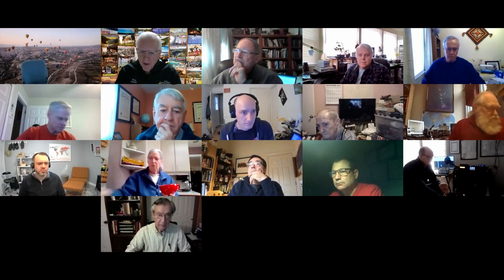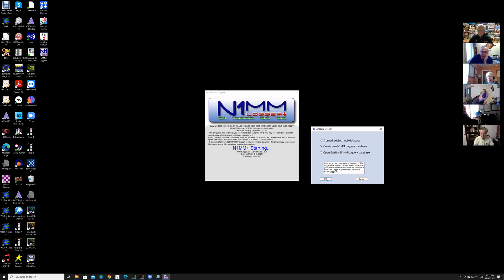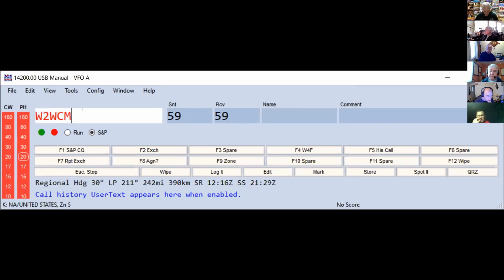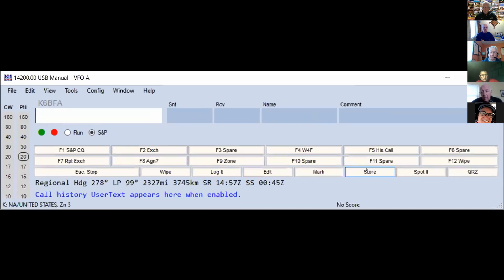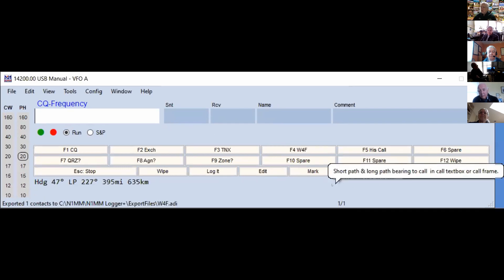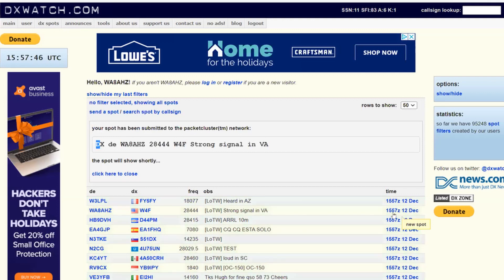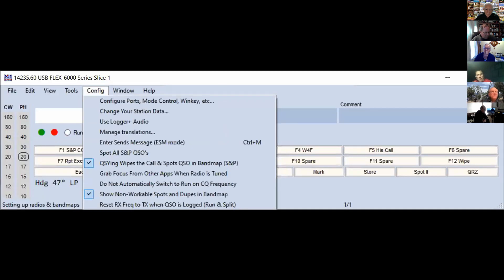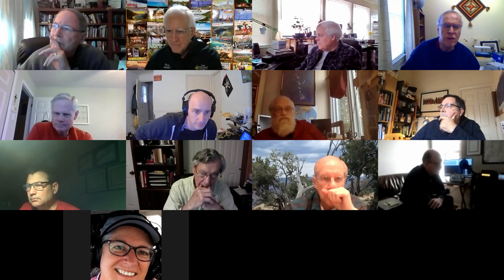Setting up N1MM for logging for a special even station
Doug, AK4AO explains how to set up N1MM ham radio logging software for use with a special even station.
Mike, WA8AHZ explains how spotting works, and how to spot a station.

From Dec 18 till Dec 24 2020 members of the Vienna Wireless Society Amateur Radio Club operate a special even station W4F, commemorating the 120th anniversary of the first wireless voice transmission.
This ground breaking transmission was made in December,1900 by Reginald Aubrey Fessenden on Cobb Island, MD, between two masts 50 feet high and over a mile apart.  The first successful transmission of intelligible speech by electromagnetic waves was a critical milestone in the development of radio.  Further developments using a carbon microphone resulted in Fessenden becoming known as the "Father of Amplitude Modulation"

Currently the meetings are conducted via Zoom, and are open for everybody, anywhere.

To receive notifications about meetings, and participate in discussions and activities, please join the Club

The video has been published on the channel with permission from the presenter, as a service for Vienna Wireless Society amateur radio club.
The presenter holds full responsibility for the content of the presentation.